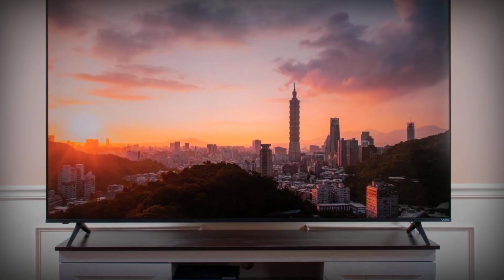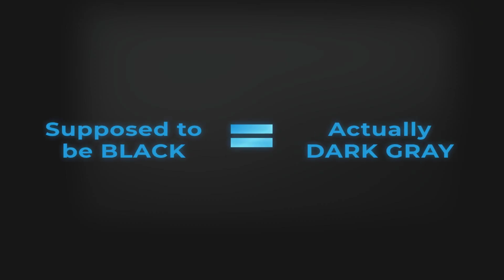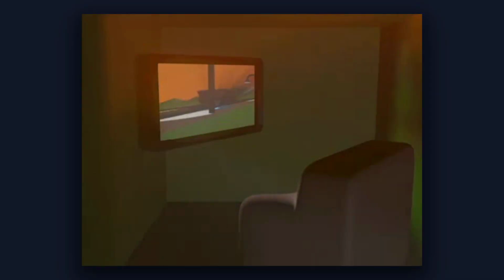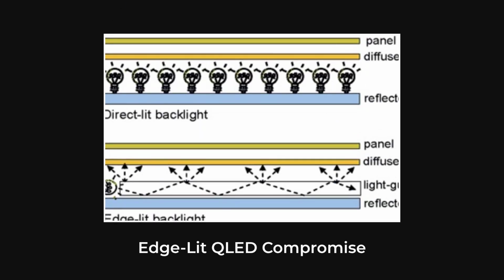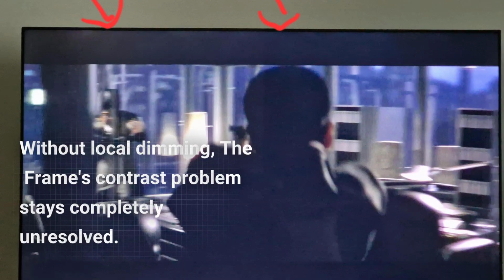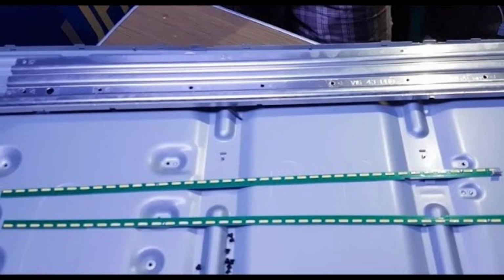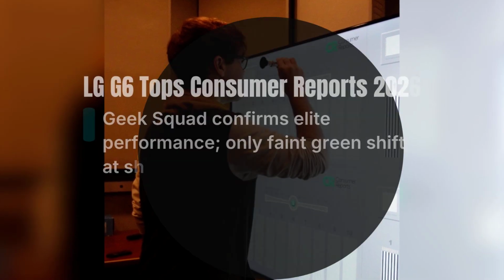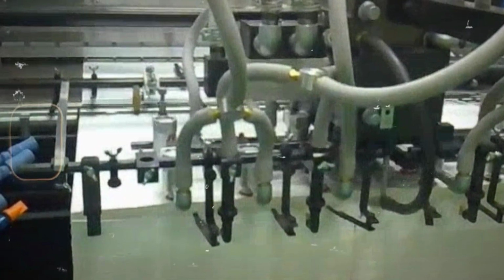LED vs QLED vs Mini-LED vs OLED in 2026! Ranked WORST to BEST (Buyer's Guide)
► 4. Sony Bravia 3 II
► 3. Samsung The Frame 2026
► 2. Hisense U8 Series
► 1. LG G6

🛑 Four acronyms. Four marketing departments. One fundamental question none of them will answer honestly: which technology actually solves the problem, and which ones exist because the margins are better when you do not?

In this video we ranked all four display technologies from the one that should have been phased out years ago to the one that exists as the reason everything else on the list is a compromise. Every verdict is grounded in What Hi-Fi testing, FlatpanelsHD panel analysis, Business Insider hardware confirmation, Consumer Reports rankings, AVForums spectrophotometer data, and real buyer accounts from people who paid full price for the wrong architecture.

You will learn exactly why standard LED's single backlight makes true black physically impossible regardless of what the spec sheet says, why QLED's Quantum Dot color filter is a genuine improvement sitting on top of the same structural failure that defines budget televisions, why Mini-LED solves the contrast problem with thousands of independent light sources and then hits a processing ceiling that shows up at exactly the wrong moment, and why OLED has no backlight problem to solve because it eliminated the backlight entirely — and what that means every time a director deliberately built darkness into a frame you have already seen on a lesser screen.
After this video, no salesperson's acronym will confuse you and no label on a store shelf will mislead you. The technology war ends here.

We conduct in-depth research to bring you recommendations for top-rated products. While we don't own all the products mentioned, our selection is based on thorough analysis and user feedback to help you make informed decisions. The price tags we give in the video are approximate according to our research.

TOP 4 BEST KITCHEN TVs in 2026! 4 Models Ranked WORST to BEST (And 1 You MUST AVOID!)⬇️